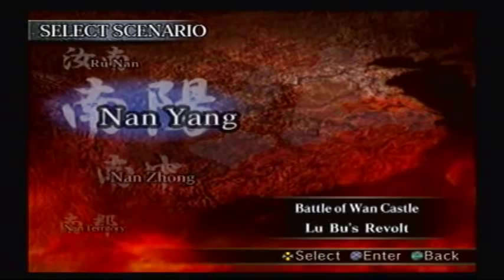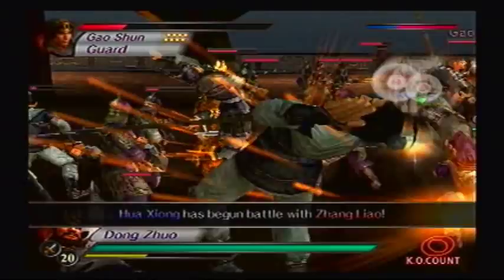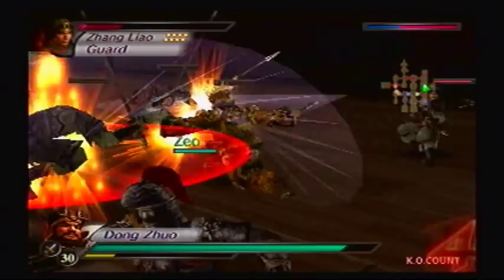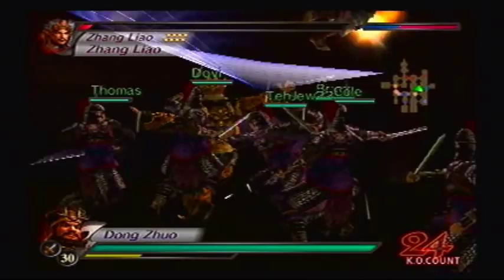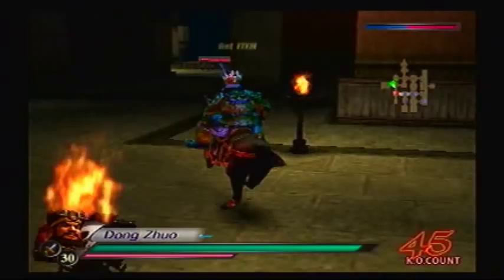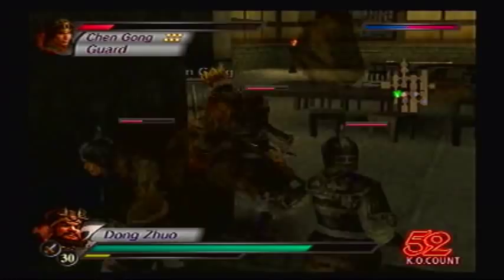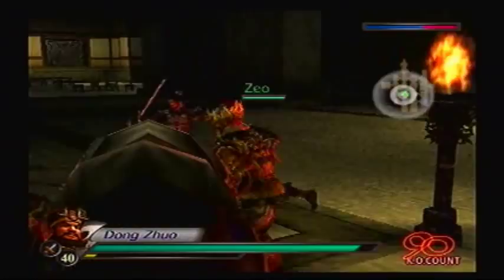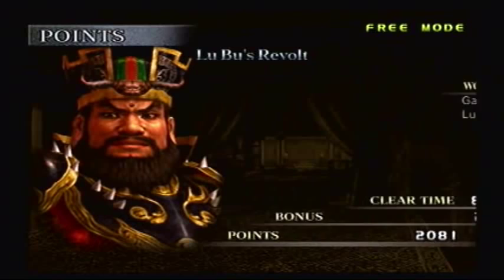Let's Play Dynasty Warriors 4 #110 - Dong Zhuo Level 10 Weapon - Horror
To get his weapon, go to Lu Bu's Revolt (Dong Zhuo's Forces), and do the following:
- Defeat all officers and soldiers until Lu Bu is the only enemy left. Even your bodyguards and other officers can get kills for you without penalty.